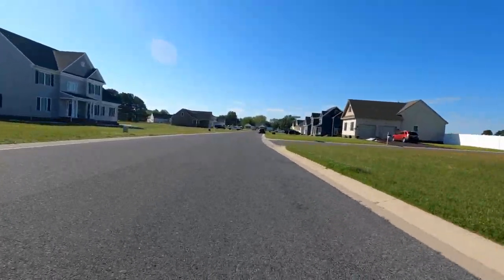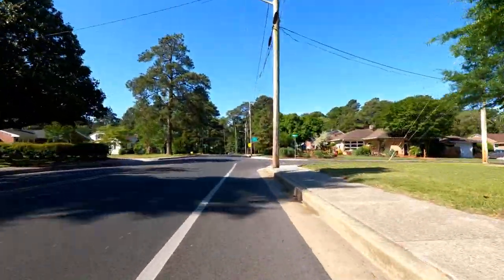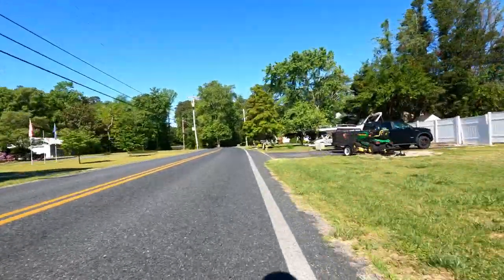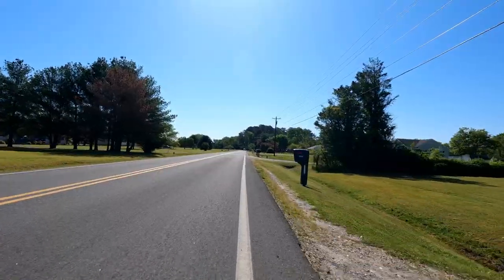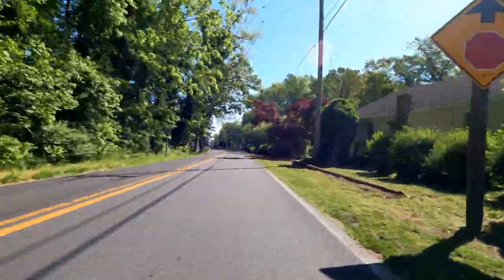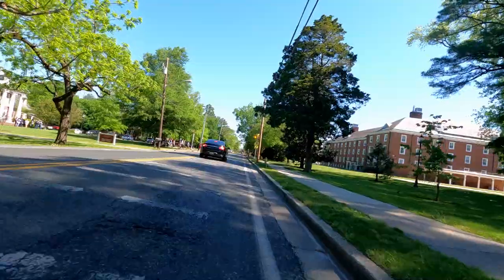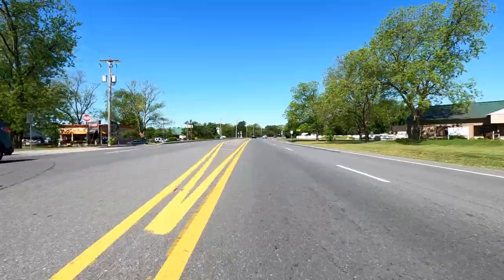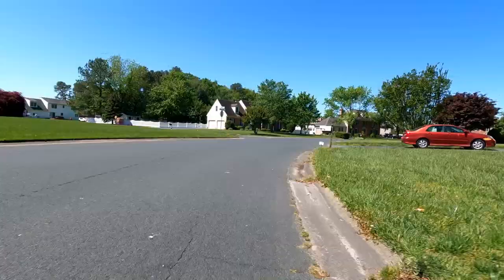Riverside Spin May 2021, rural Eastern Shore Maryland, USA.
Early morning  25 mile spin on a Specialized Roubaix,  on the Riverside loop from Steeplechase through Salisbury MD USA , Upper Ferry, Fruitland and back through Salisbury.  (Early days of using and editing GoPro 9 etc. )Conditions were good, although sunny still a little blustery.
The background music is: Waltz of Spring - Spring Lilt.